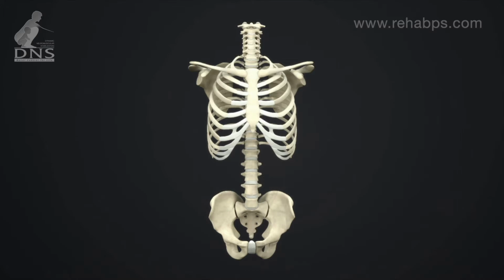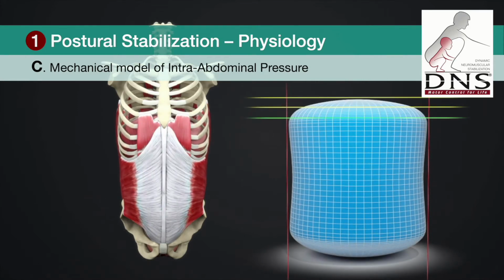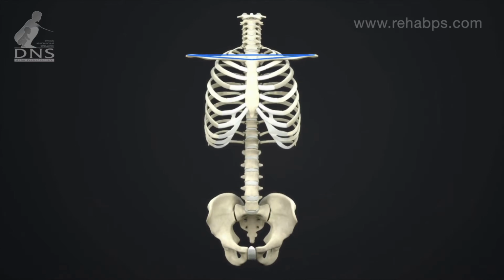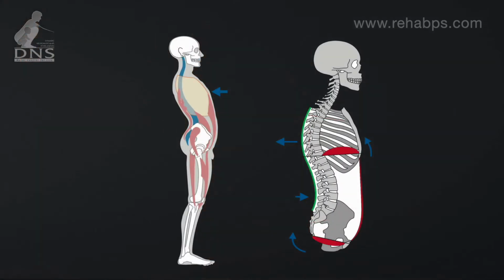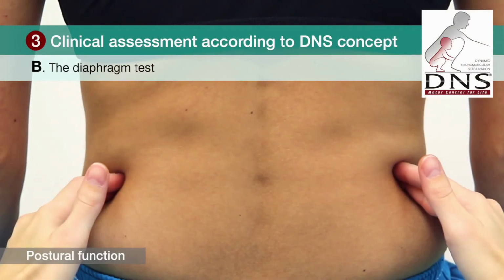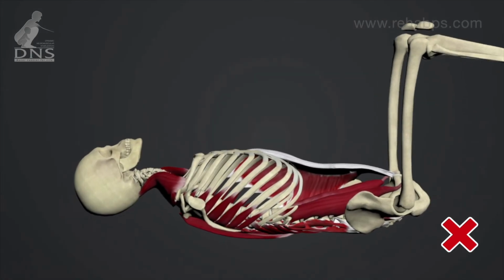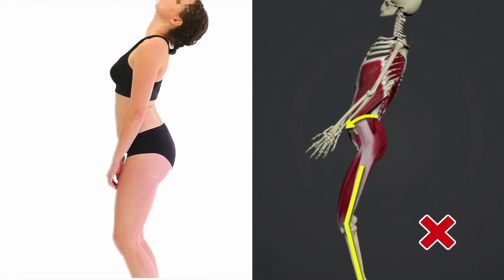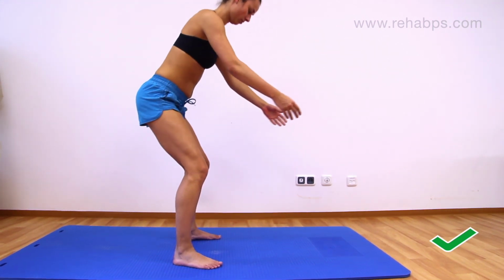3D Animation of DNS (Dynamic Neuromuscular Stabilization) Stabilization Strategies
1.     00:00:00 Postural Stabilization – Physiology

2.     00:13:39 Postural Stabilization – Pathology

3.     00:23:36 Clinical Assessment According to DNS concept